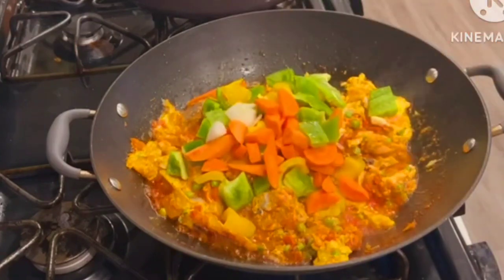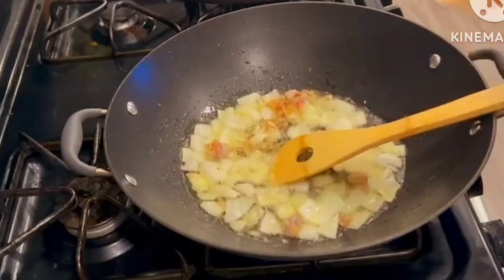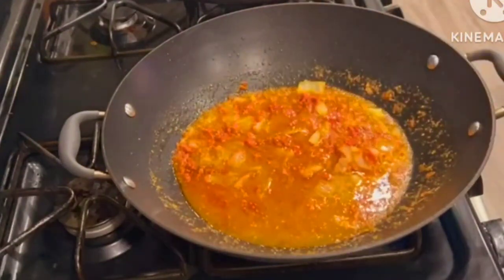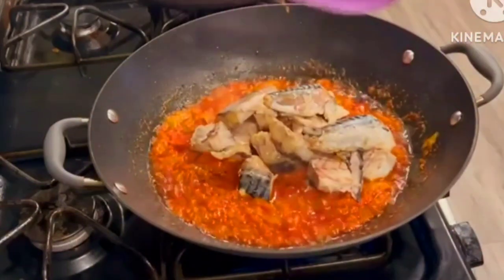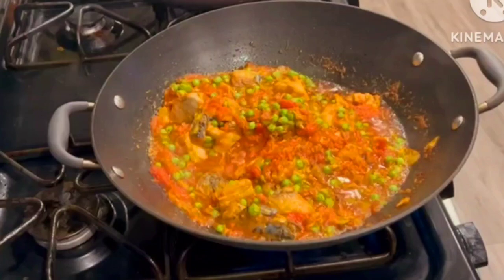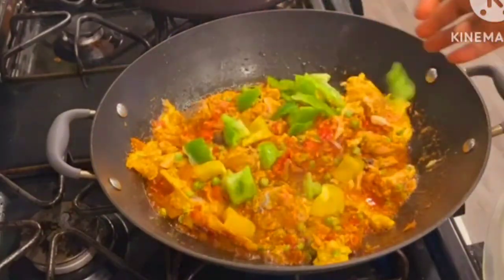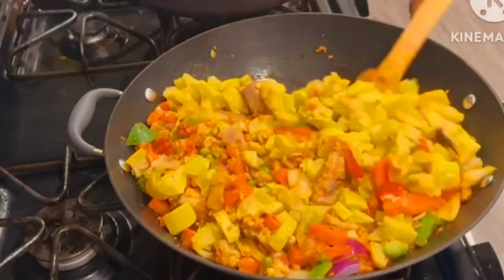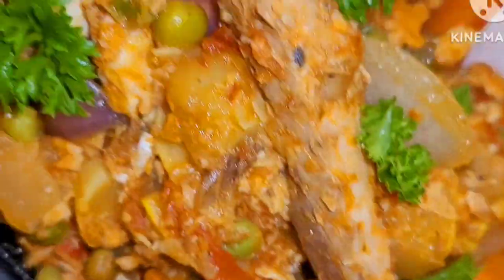How to make the perfect vegetables stew/sauce